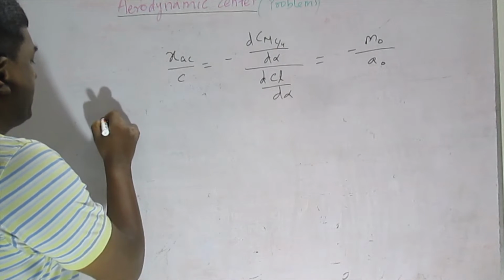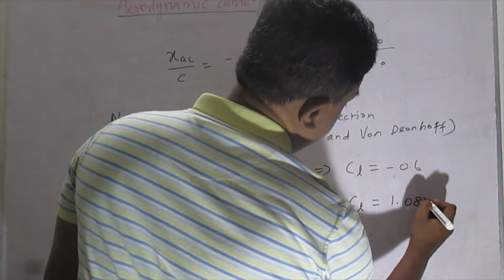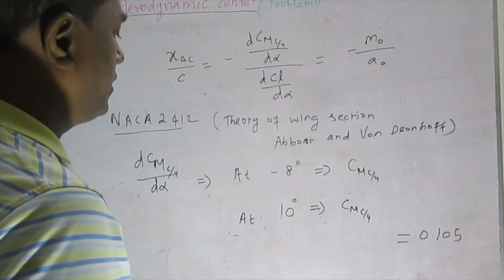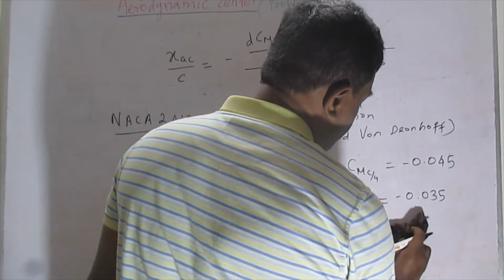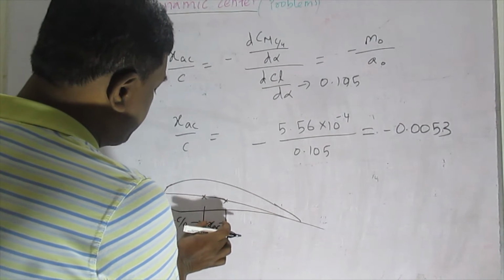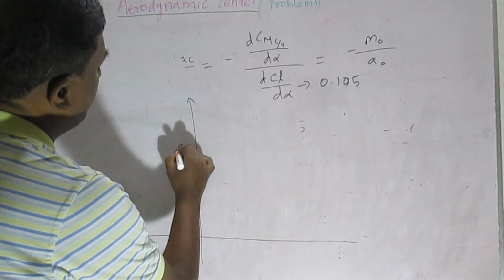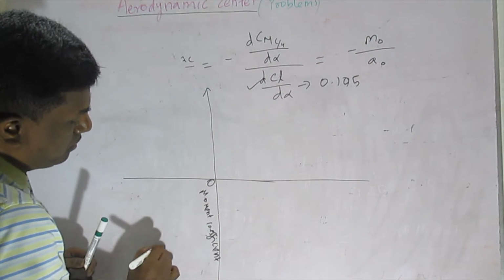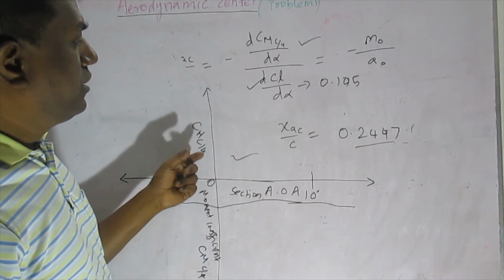Basics of Aerodynamics - L04 - Finding aerodynamic center of NACA2412 airfoil using lift curve data